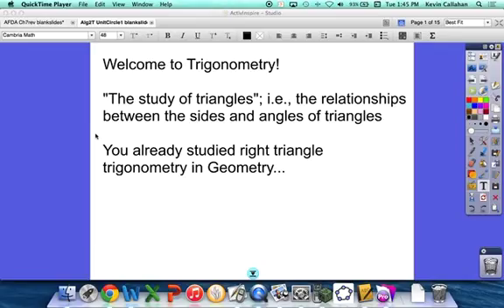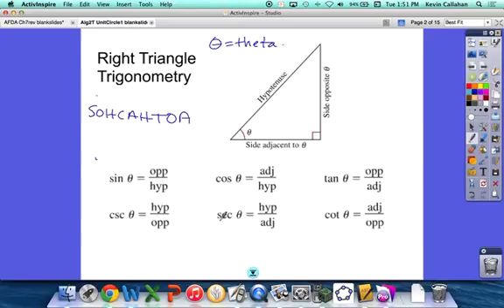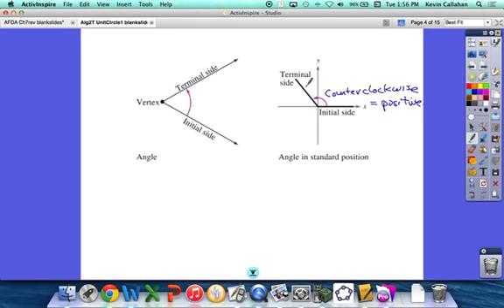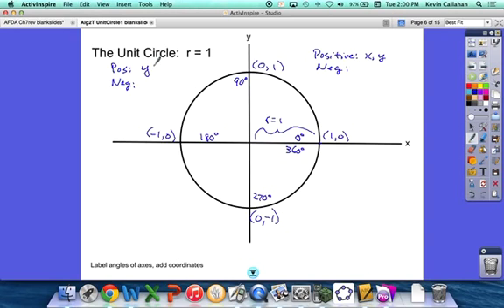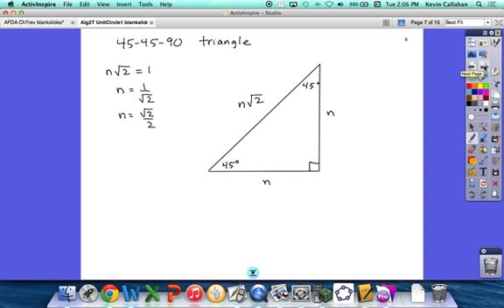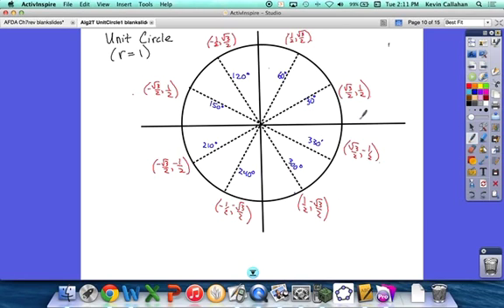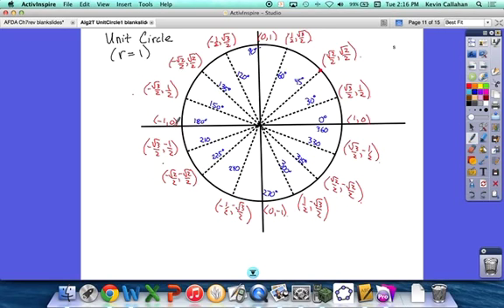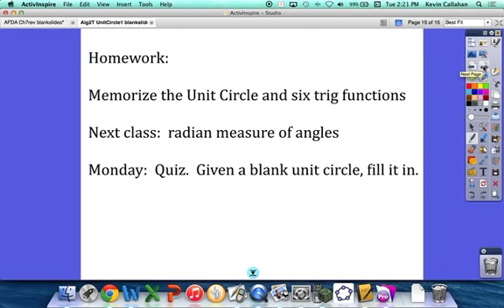Alg2T Unit Circle1 video